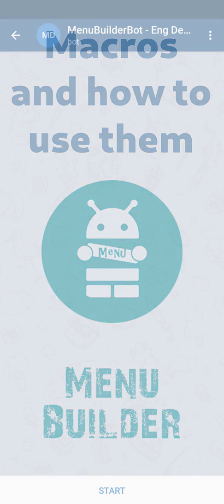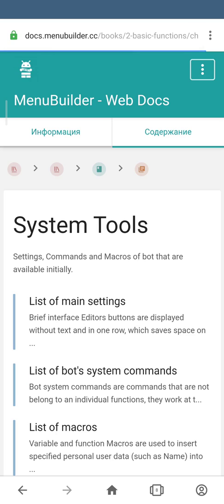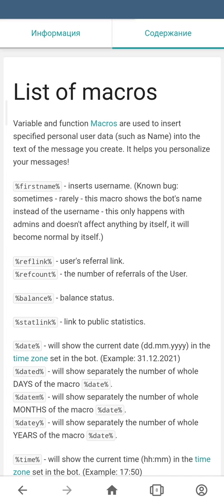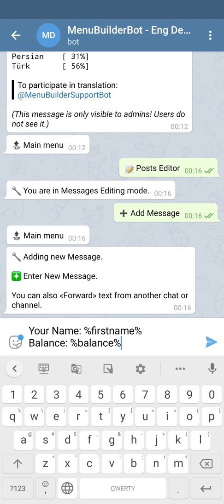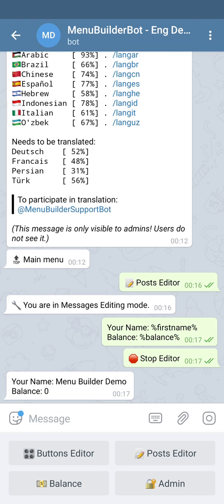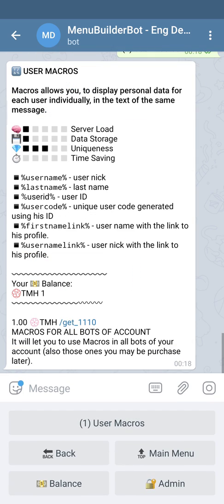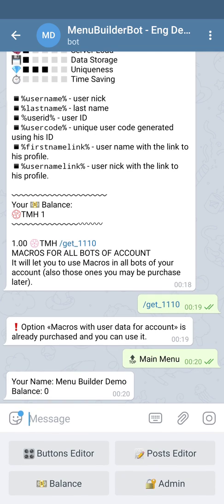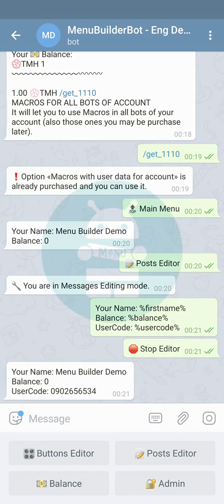Menu Builder [EN] - 002 - Macros, their Types and Use - [Create Bot Telegram]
What Macros are, what Types, where to get and how to use.